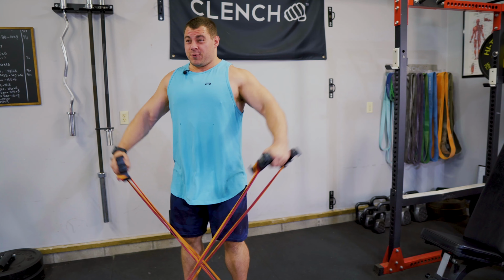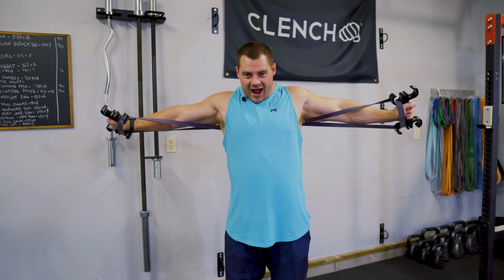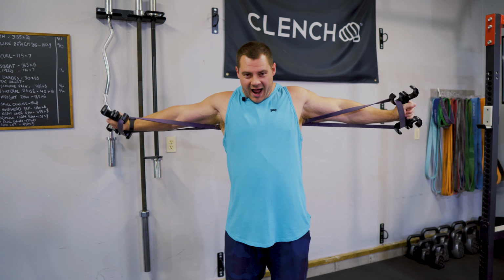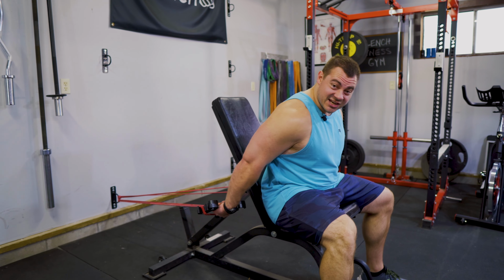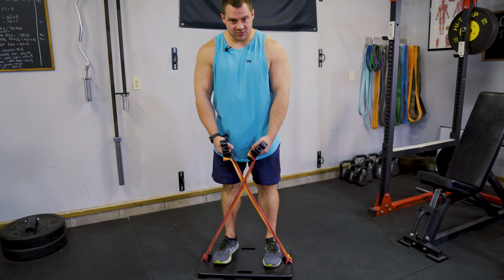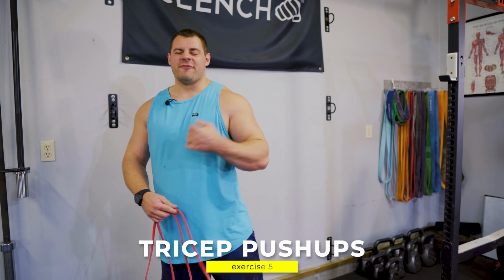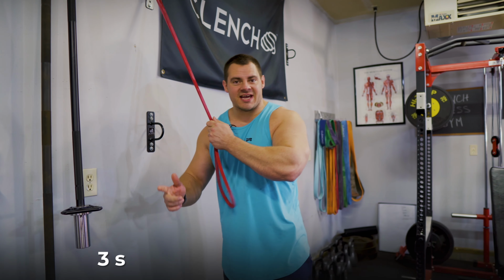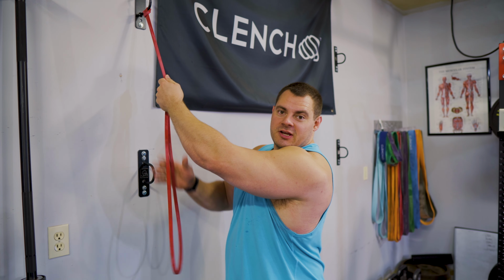GET FIT FAST with This Amazing Resistance Band Push Workout!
If you’re looking for a solid Push Workout to throw into your routine, this workout is it! This push workout will effectively train your chest, shoulders, and triceps all in one.

This workout is effective, and can be done anywhere, anytime. The best part, it only requires resistance bands! There’s no need for a gym membership or a fully loaded garage gym to complete this workout, all you need is resistance bands and a place to anchor to!

Whether you're a beginner or an experienced fitness enthusiast, this workout will help you achieve your fitness goals in no time. So, grab your resistance bands and get ready to sweat!

This workout was designed to be used on its own or as part of a Push, Pull, Legs, workout split! If you’re looking for a weekly workout routine that is quick and effective, then this split is perfect for you.

The Push, Pull, Legs split includes three different strength focused workouts that will hit all of your major muscle groups. The Push workout will train your chest, shoulders and triceps. The Pull workout will train your back and biceps. The Leg workout will train all the muscles in your lower body.

Struggling to find the right fitness equipment for your needs? Take our quick quiz and we'll help you find the perfect fit!